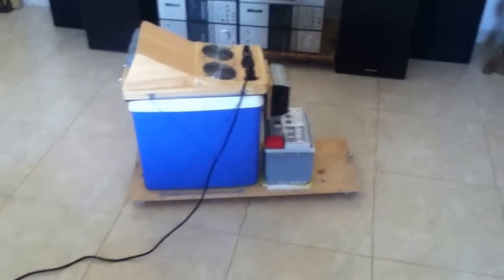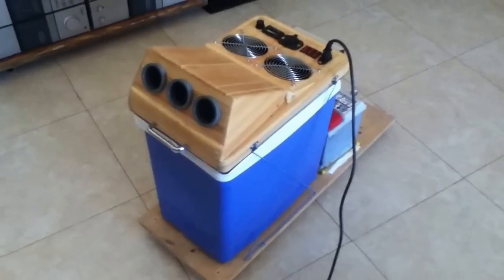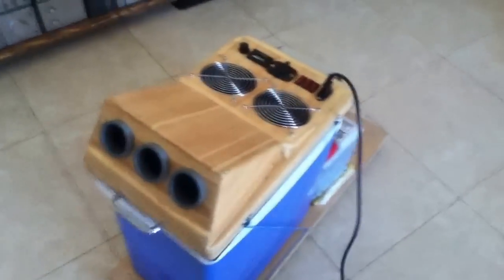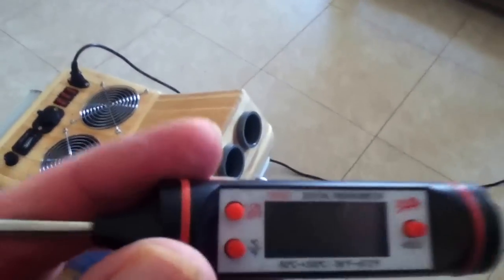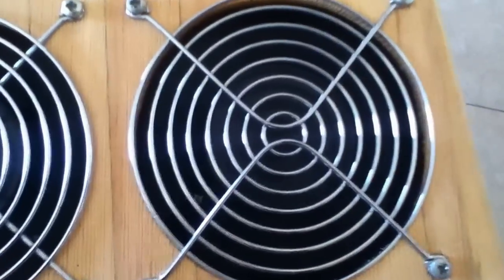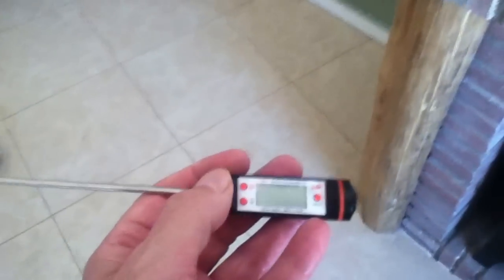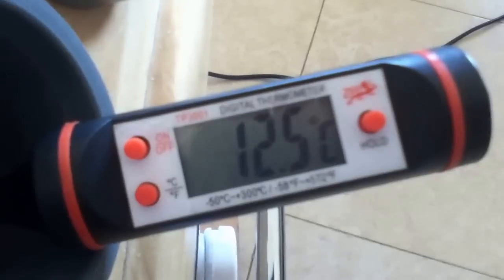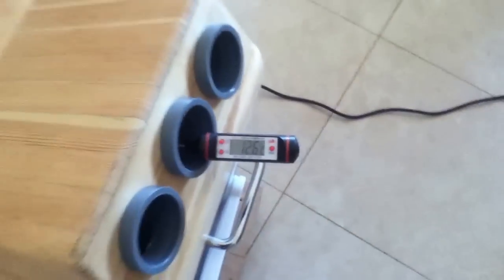HOMEMADE DIY SOLAR POWERED AIR CONDITIONER / COOLER 12v DC or 220v AC ***AIRCONtraption OVERKILL***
*** PART 3 of 3 *** AIRCONtraption OVERKILL ***

I call it ***AIRCONtraption***. It is basically a Cool Box with ice and fans that pull the warm external air in over the ice, it then circulates around the box before shooting cold air back out through the three outlets at the rear.

A very simple concept that has been duplicated by many a hero on YouTube well before me.

I'm no hero but I thought I'd put my version of it for all to see because mine includes a few slight differences that I haven't seen before.

1.) I am using two AC 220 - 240v 50/60 Hz 1 Phase 15/14 W fans. Most others use 12v fans. I find them too flimsy and not powerful enough for the job at hand.

2.) To run these fans on a 12v BATTERY or SOLAR PANEL yet maintain total mobility I needed to convert the 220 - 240v AC to 12v DC.

To do this I have used a 300 watt Power Inverter which works perfectly adequately. Incidentally, this particular power inverter has a USB Socket on the side which could come in very handy in isolated situations.

3.) A Variable Speed Controller to enable me to control the speed of the fans.

4.) Individually Switched Fans.

I designed the head unit in this fashion to allow for a better air flow in and out. I think it works quite well and allows for excellent directional abilities whilst sitting at the computer or watching TV, or even just laying in bed on those hot summer nights.

Because this design has three separately directional UPVC Tubes you can imagine three people sitting on the settee watching TV whilst being able to have their own individual directional Air Con air blasting out towards them. It really works that well.

Sadly, I will be dismantling AIRCONtraption and utilising its components for other crazy projects in the future. I only built it for a bit of fun as I have AC in my home and obviously far too much time on my hands.

However, I must say that my wife and I have used this unit on many an occasion out on our upper terrace whilst entertaining friends and family. It has served us very well indeed and has never let us down. It cuts down the heat quite considerably and really cools the air well.

Surprisingly, the next afternoon (24 hours later), there is normally still the equivalent of a third of each bottle containing ice and it could still be used for the following evening without having to restock with ice. A point to note is that these are days with the temperature at around 25 to 27 degrees Celsius, so not too hot.

If anyone out there in YouTube land is interested in saving this wonderful work of art and practicality then for the right price I may be persuaded to post it to you anywhere in the world before it gets utilised elsewhere.

Thank you very much for watching my video and I hope you found it interesting.

If you have any questions please ask and I will try my best to answer them.

Would I change anything if I built this project once again? YES.

a.) I would not use wood as a base, probably fibreglass to allow for expanding foam insulation underneath.

b.) I would ask someone else to do my soldering because I am rubbish at it.

c.) I would update and improve on the design shape for an even better air flow.